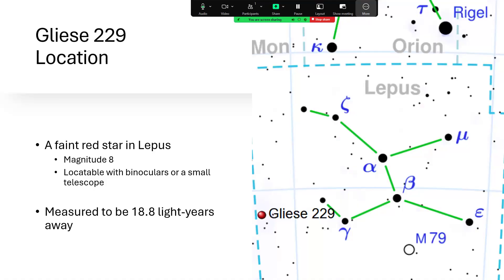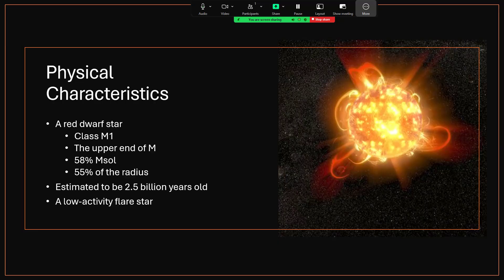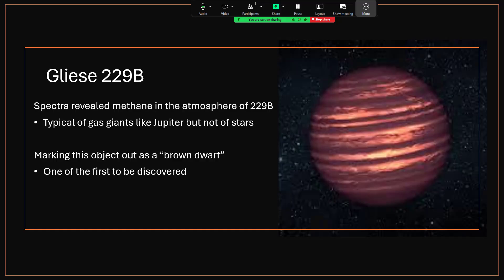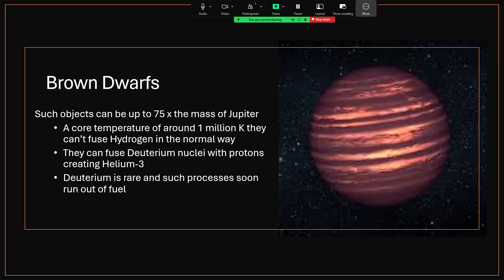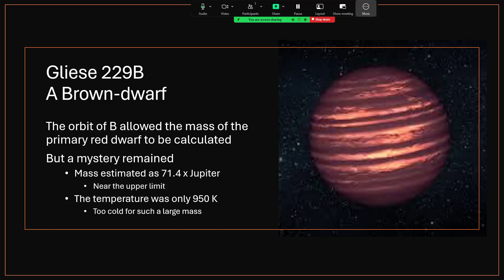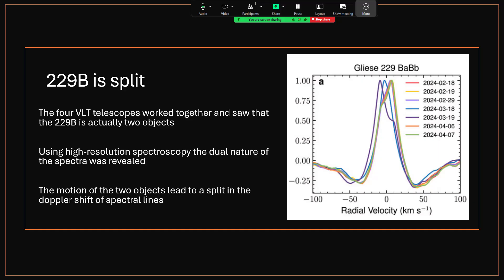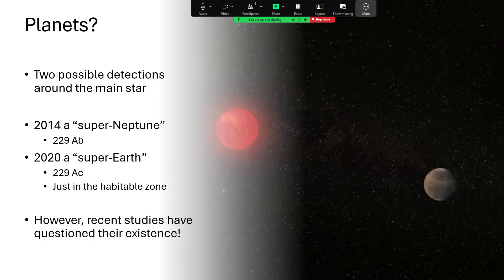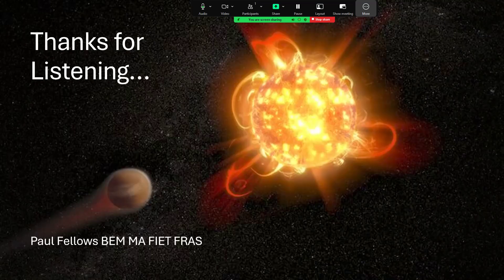Once Around Gliese 229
The home to one of the first Brown Dwarf discoveries